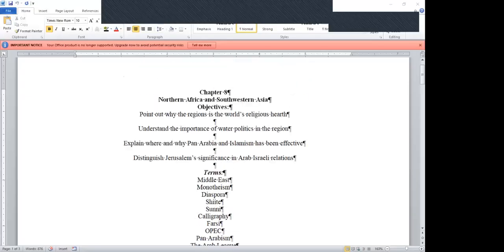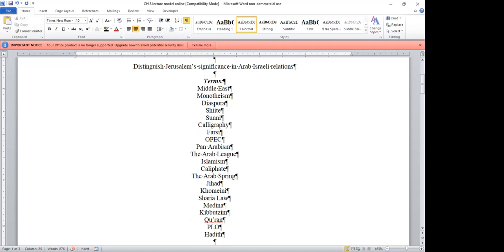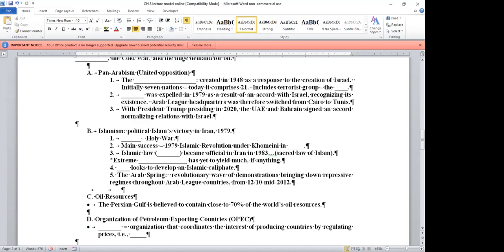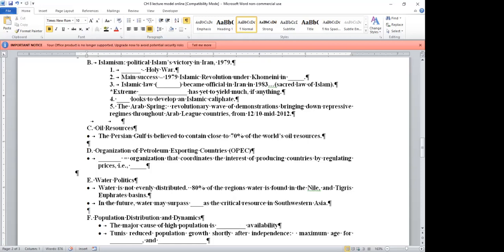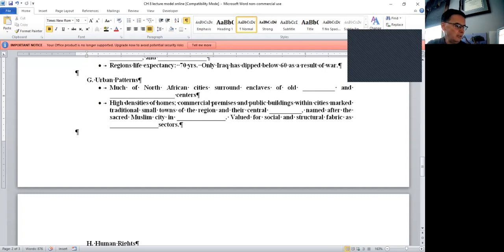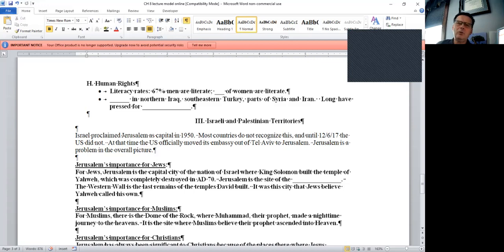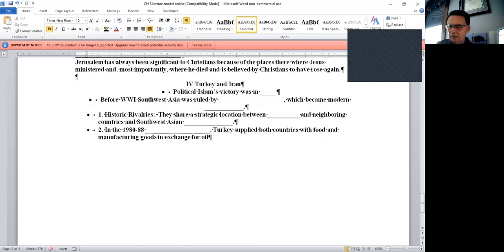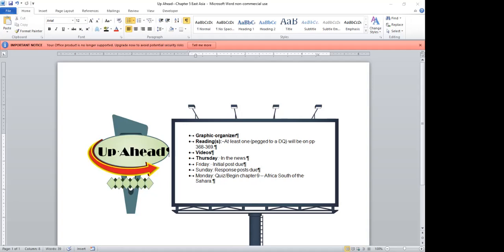World Regional Geography - Chapter 8: Northern Africa and Southwestern Asia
In this lecture the student will...
Point out why the region is the world's religious hearth
Understand the importance of water politics in the region
Understand why and where Pan Arabia and Islamism has been effective
Distinguish Jerusalem's significance in Arab Israeli relations